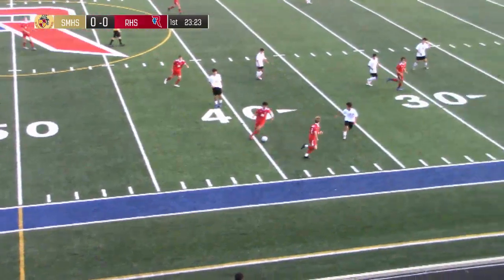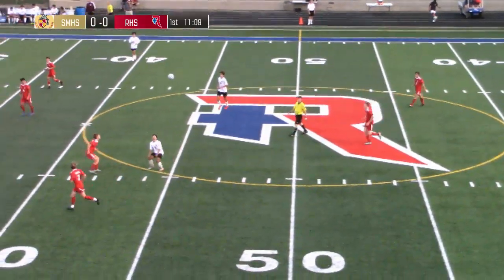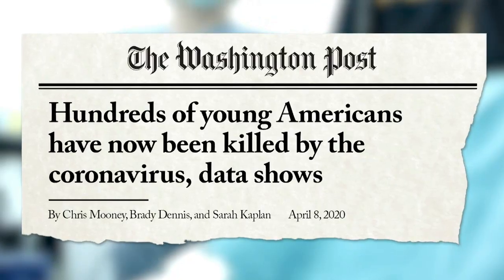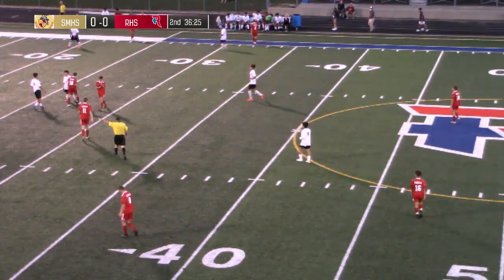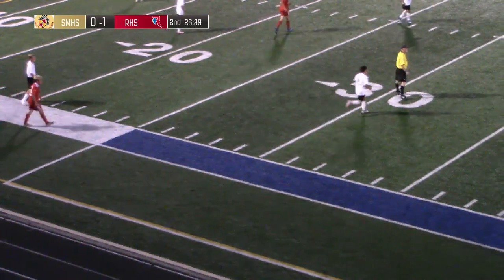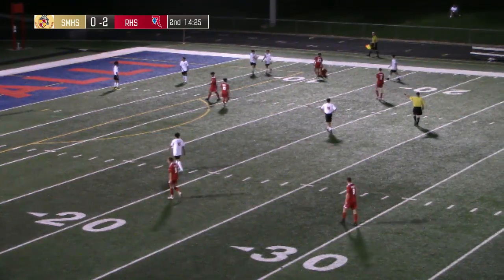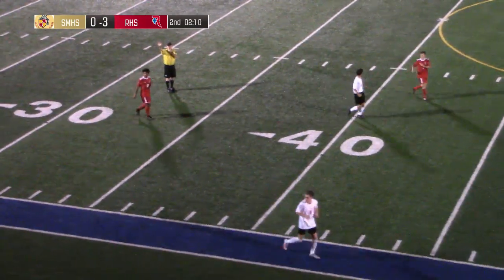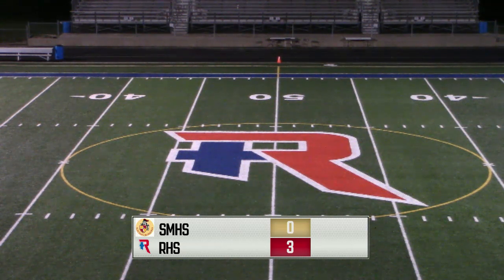Roncalli Boys Soccer v. Scecina